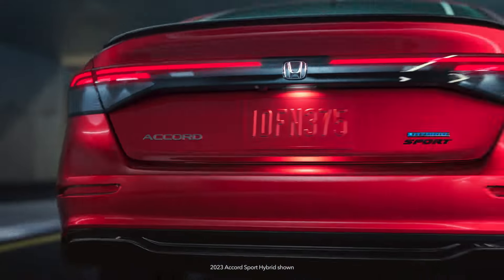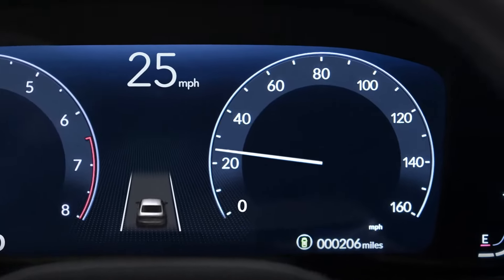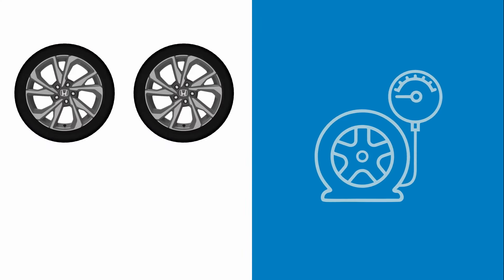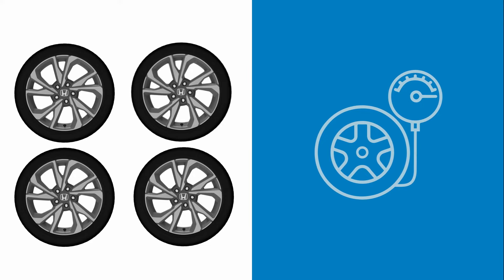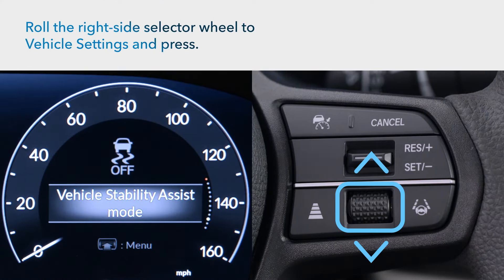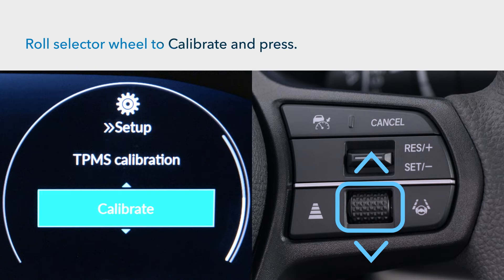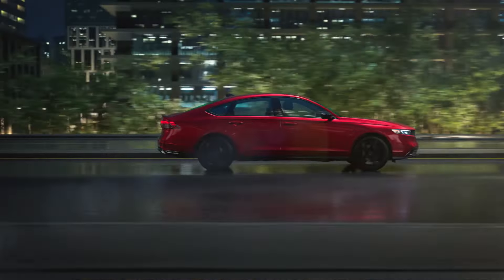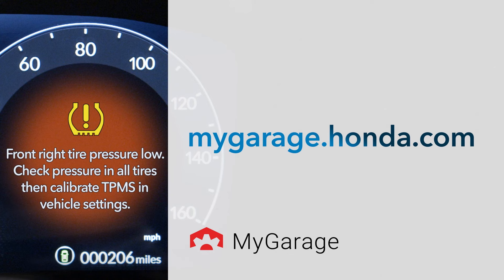How to Reset the Tire Pressure Indicator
The Tire Pressure Monitoring System needs recalibration after a tire is re-inflated or replaced, or when the tires are rotated. Fortunately, it’s quick and easy! Here’s how to do it.
Applicable on: 2023 Honda Accord LX, EX